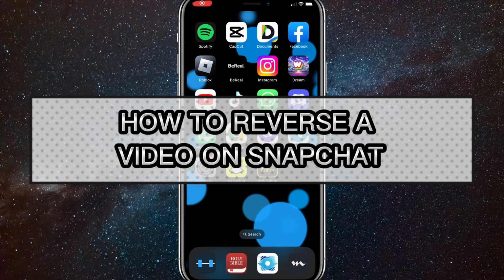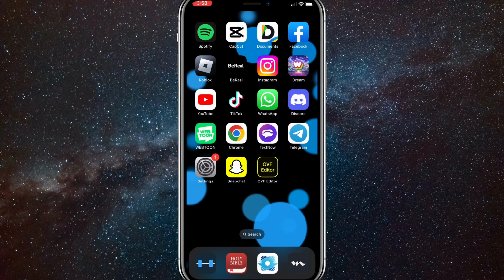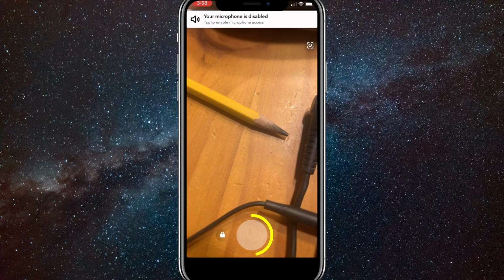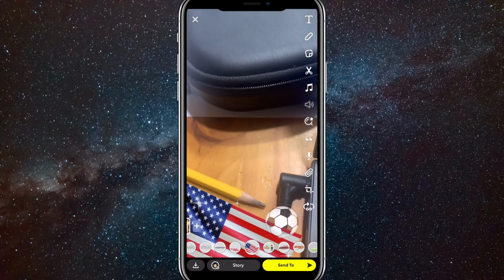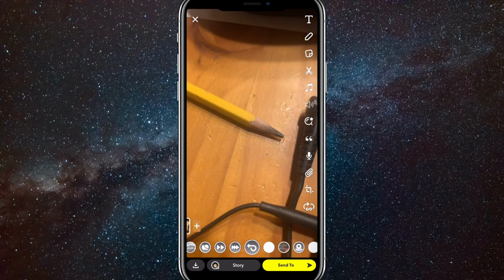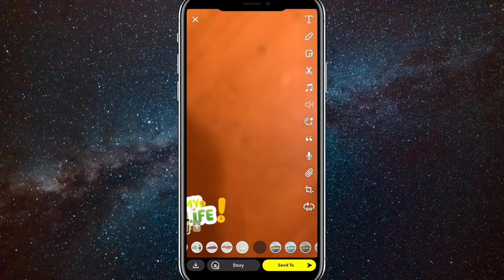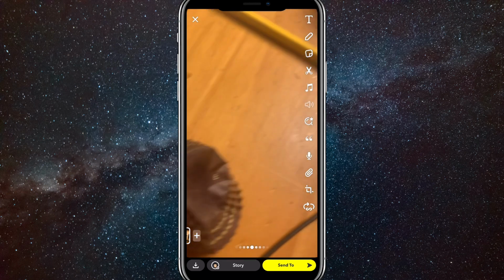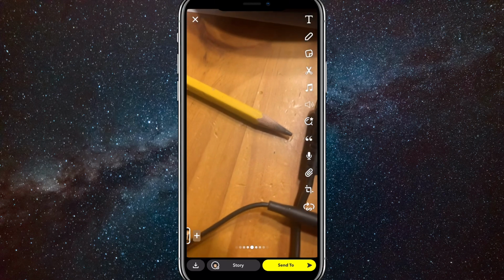How to Reverse a Video on Snapchat (2026)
In this video, I will show you how to reverse a video on Snapchat with a filter. If you want to reverse Snapchat videos, then you have come to the right video. Just watch this video, and you will learn how to reverse any video on Snapchat.